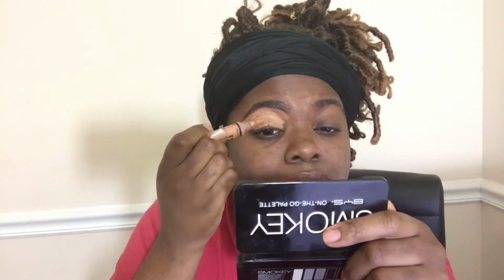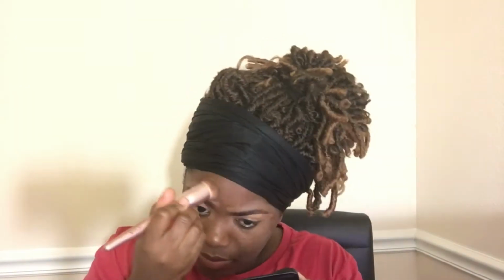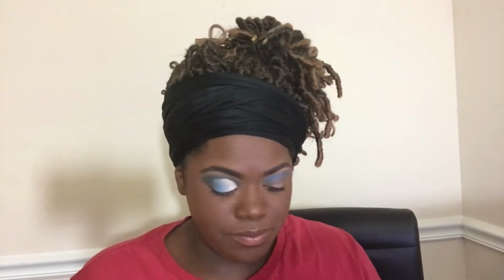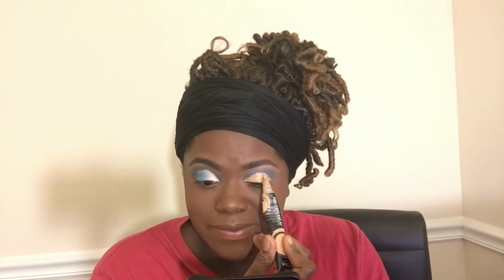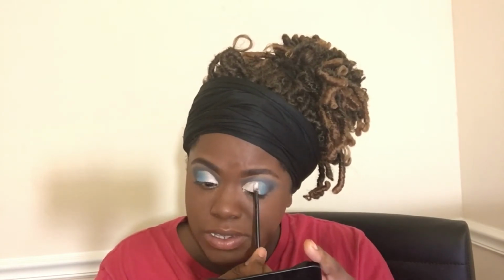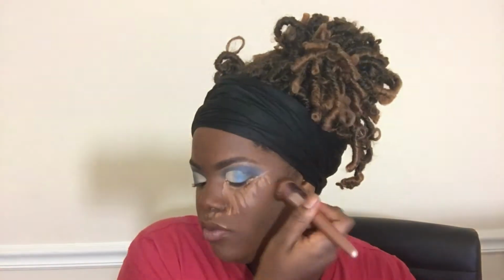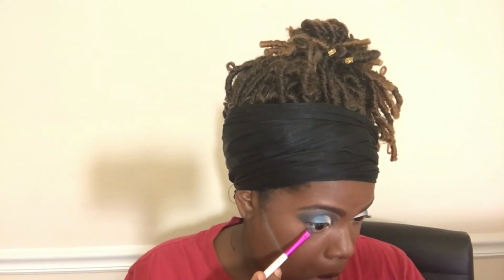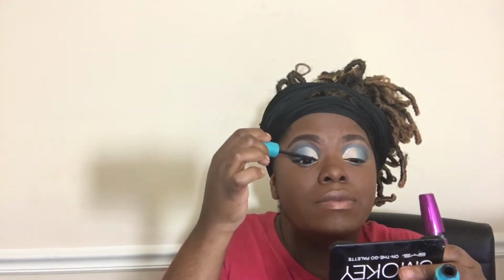OCEAN BLUE EYESHADOW LOOK USING A $4 EYESHADOW PALLET 👌🏾❤️🥰